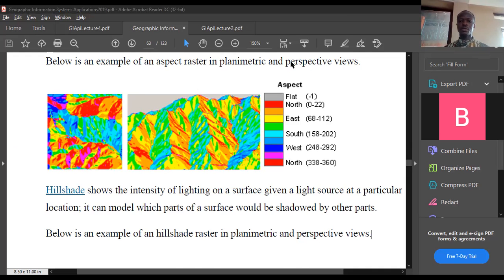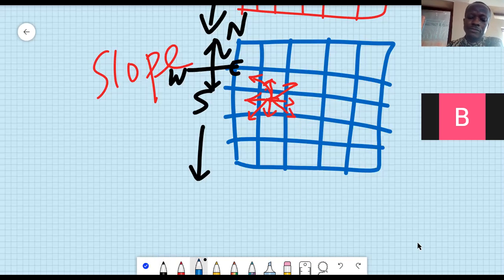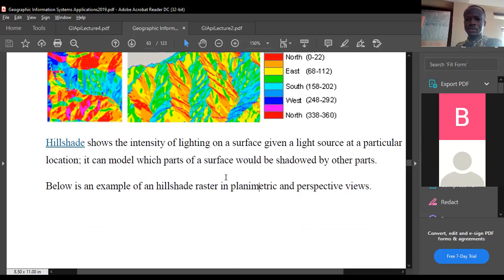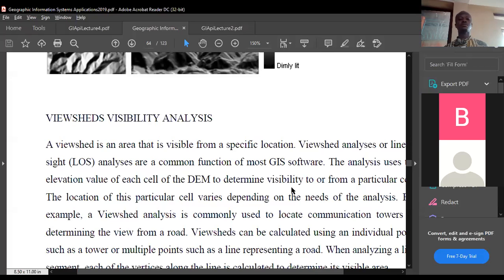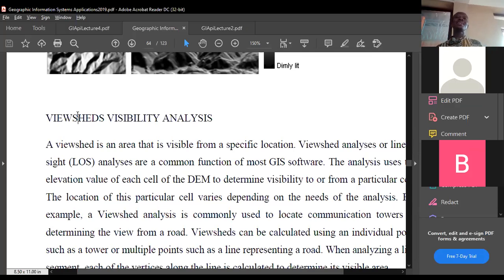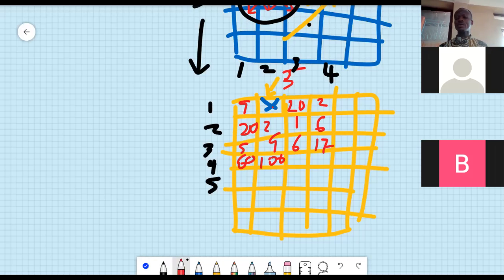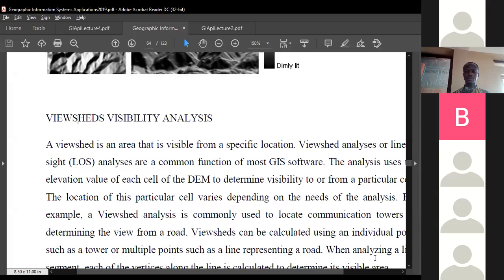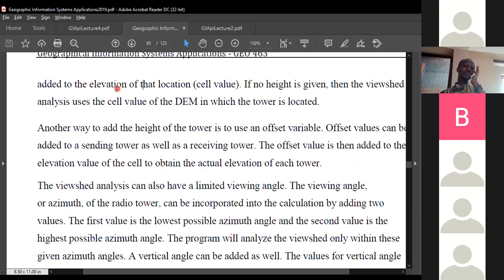GIS || Viewshed Analysis - April 2021